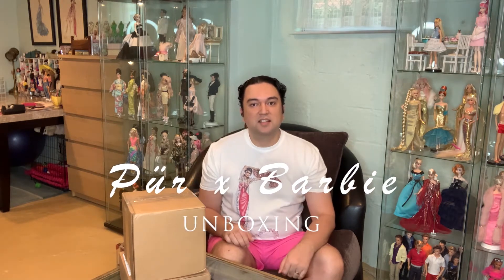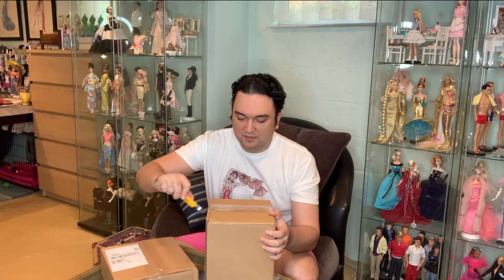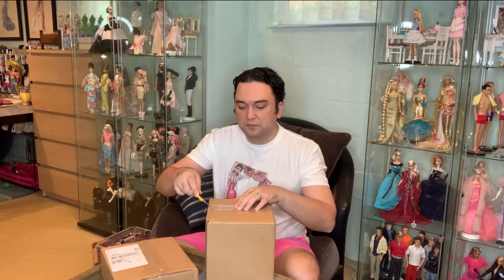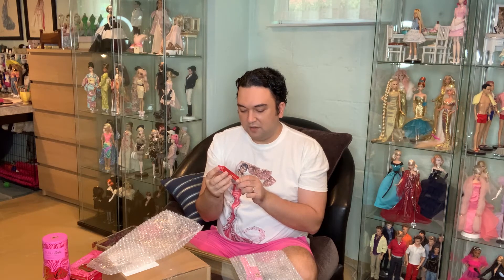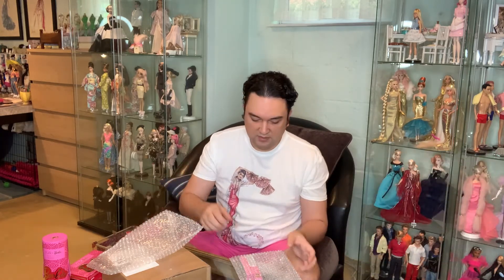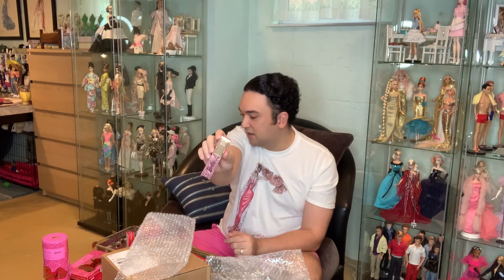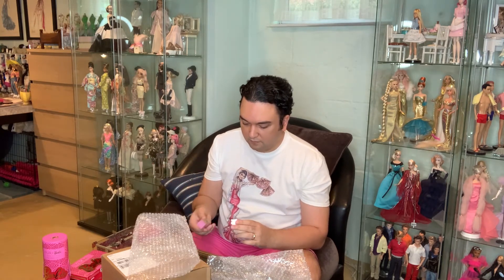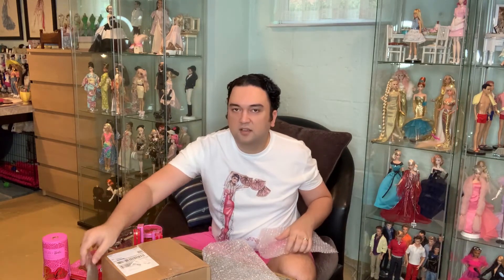Pur x Barbie Exclusive Collection Haul Unboxing | Life in Plastic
Hi! After over three weeks of waiting, I finally received my two orders from Pur Cosmetics. I want to show you how beautiful these things are! Even though I don't wear makeup, I really enjoyed seeing these items up close. The items I got are as follows (not in the order they are shown):
- Butter London x Barbie Nail Lacquer
- Endless Possibilities II Signature 15-Piece Eyeshadow Palette
- Forever Glow Signature Illuminating Scented Body Powder with Applicator
- Confident Glow Signature Illuminating Highlighter
- Magical Eyes Signature Mascara & Primer Collection
- Skin Essentials Signature 3-Piece Skincare Sampler
- Brush 'n Sparkle Signature 5-Piece Cruelty Free Brush Set with Bag
- Lit Mist Signature Illuminating Setting Spray
- Gloss in Boss Gloss Signature High-Shine Lip Gloss
- Gloss Signature High-Shine Lip Gloss in Girl Gloss
- Iconic Lips in Innovator Signature Semi-Matte Lipstick
- Iconic Lips in Trailblazer Signature Semi-Matte Lipstick

-- The contents of this video are as follows --

0:00 Intro
1:23 My complaint about the delay and lack of notice
2:44 The unboxing begins
4:28 Butter London x Barbie Nail Lacquer
5:19 Forever Glow Signature Illuminating Scented Body Powder with Applicator
7:12 Confident Glow Signature Illuminating Highlighter
7:33 Lit Mist Signature Illuminating Setting Spray *My Favorite Item*
9:19 Endless Possibilities II Signature 15-Piece Eyeshadow Palette
10:15 Brush 'n Sparkle Signature 5-Piece Cruelty Free Brush Set with Bag
11:05 Gloss in Boss Gloss & Girl Gloss Signature High-Shine Lip Gloss
12:09 Iconic Lips in Innovator & Trailblazer Signature Semi-Matte Lipsticks
13:07 Glitterally Pink Peel-off Mask
13:34 Skin Essentials Signature 3-Piece Skincare Sampler
14:34 Magical Eyes Signature Mascara & Primer Collection
14:58 ** I try on the Girl Gloss! **
16:00 Outtro
16:59 If you like my t-shirt...